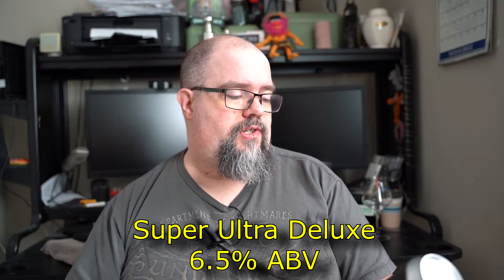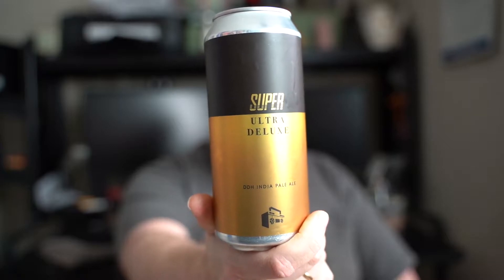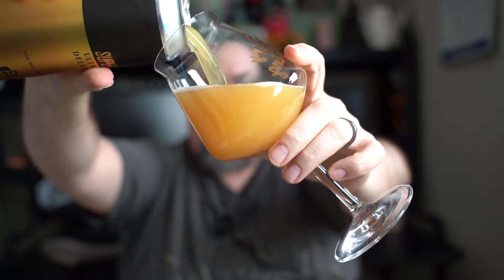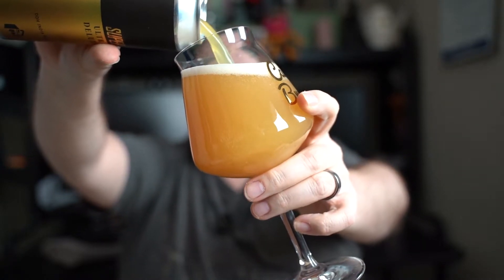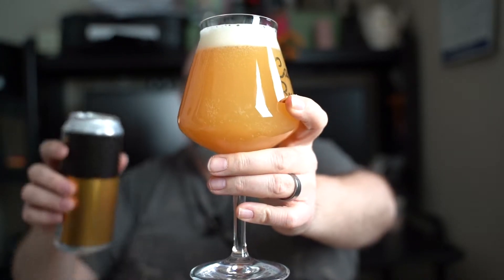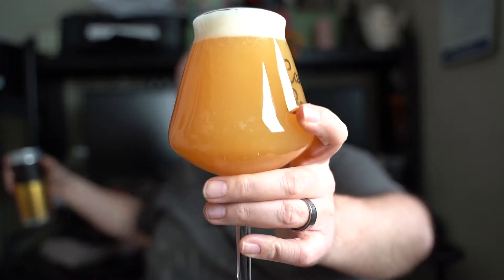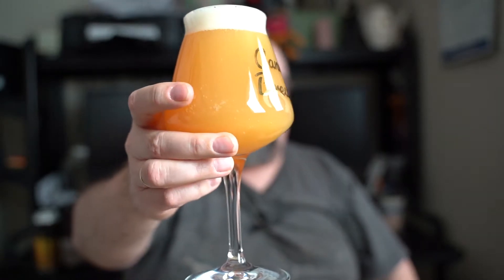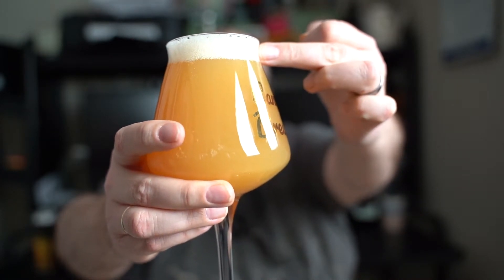Booze Reviews - Ep. 429 - Boombox Brewing - Super Ultra Deluxe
Yup.. it is another beer from Boombox :)